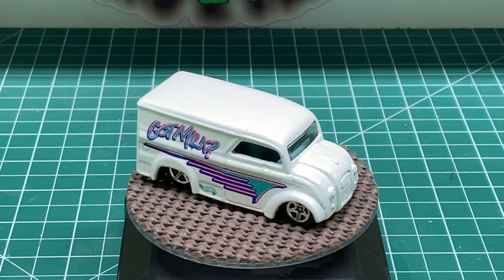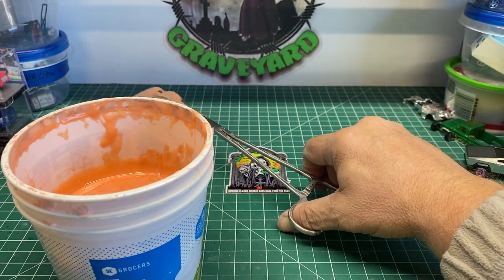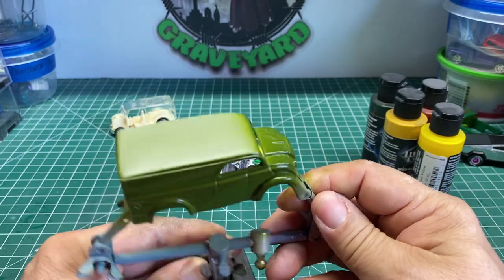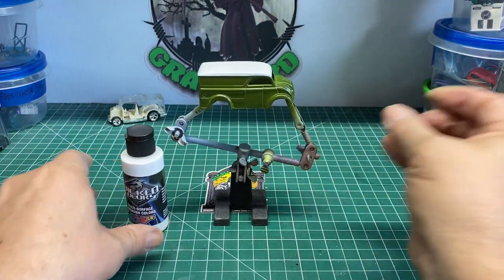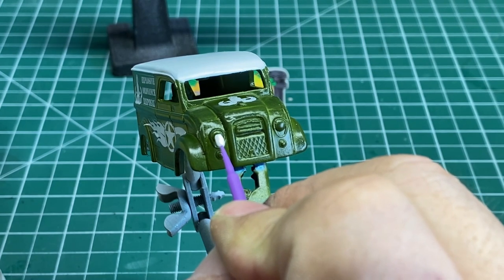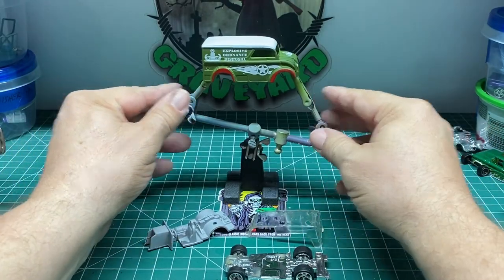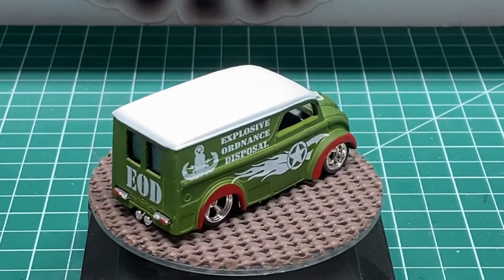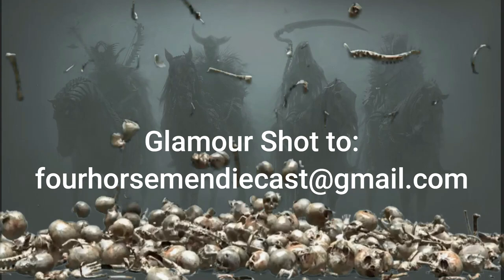Four Horsemen Dairy Delivery Military Theme January 2022